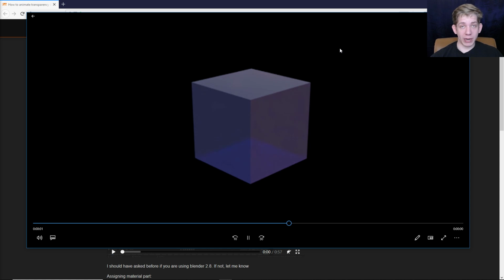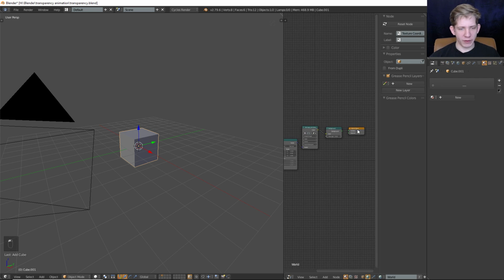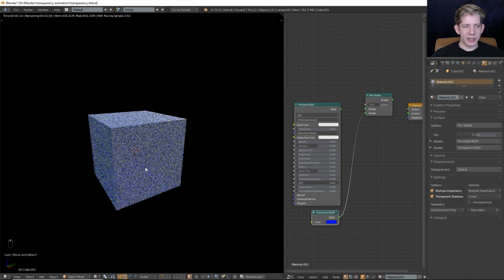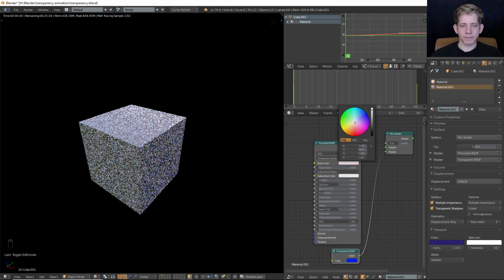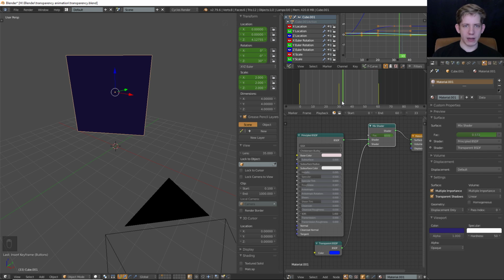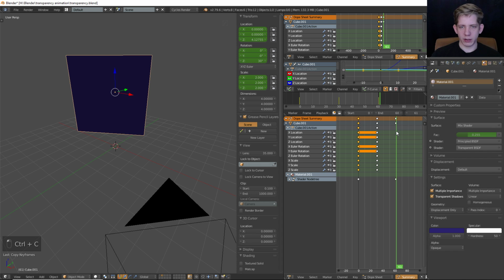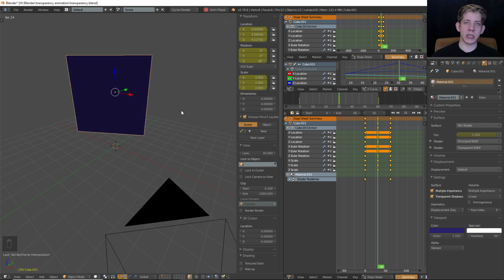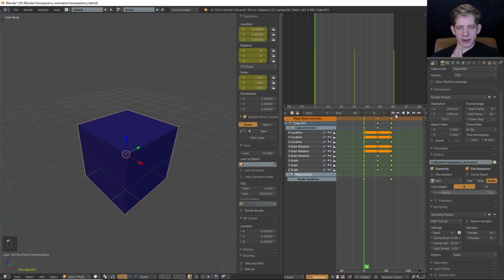Answering Questions: Basic Transparency Animation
If you're extremely sensitive to rapidly changing colors this livestream may give you a seizure (it's not that severe, but heads up).

System Specs (I know it's not that impressive but someone is going to ask eventually):
GTX 960 graphics card (no bully)
Z270 MSI Motherboard
Intil i7-7700k 4.2 GHz
16 GB RAM (DDR4 if I recall correctly)